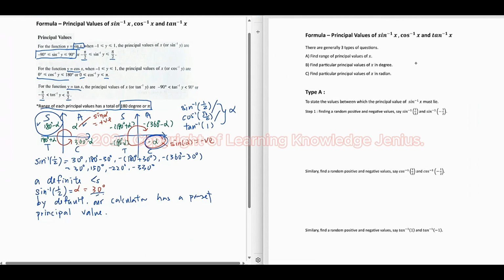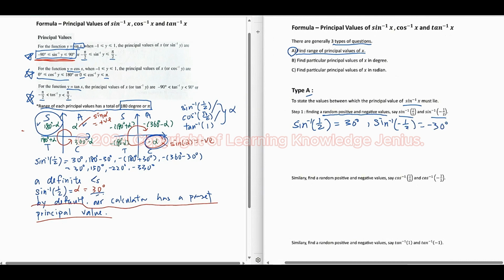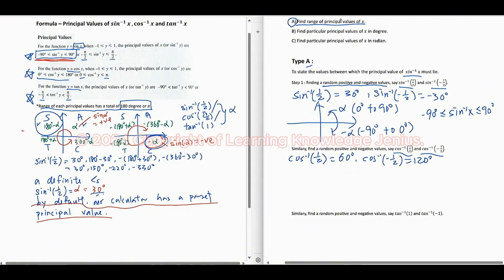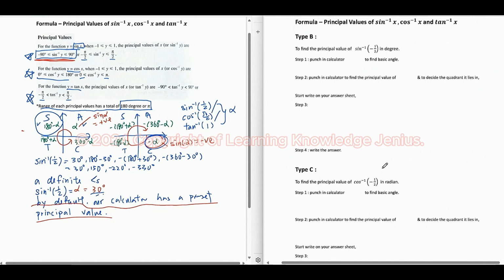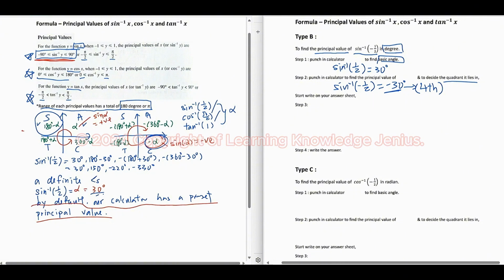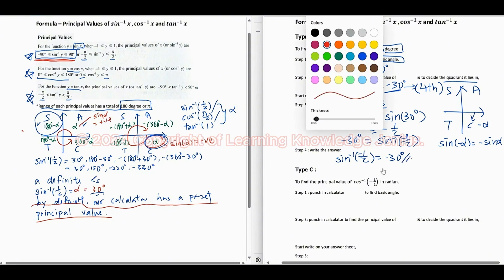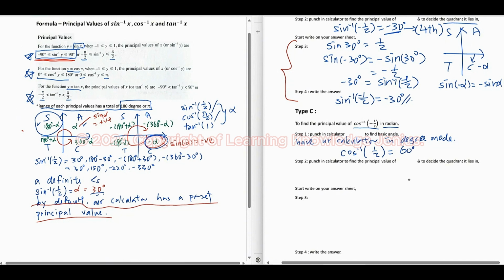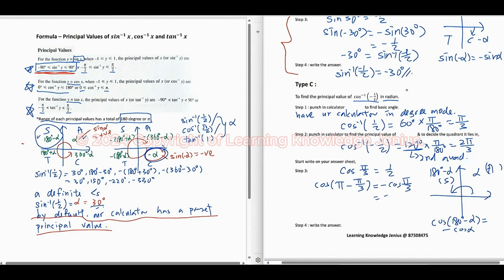Principal Values of Inverse Trigonometric Functions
Question Type A, B & C of Principal Values of Inverse Trigonometric Functions